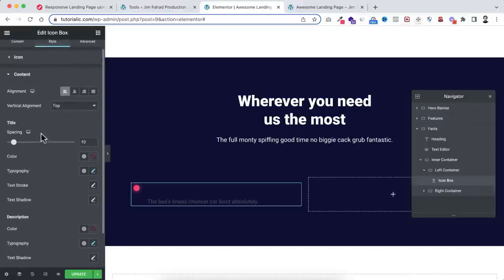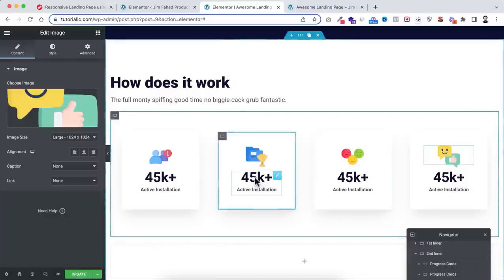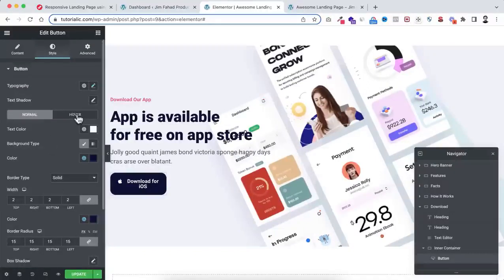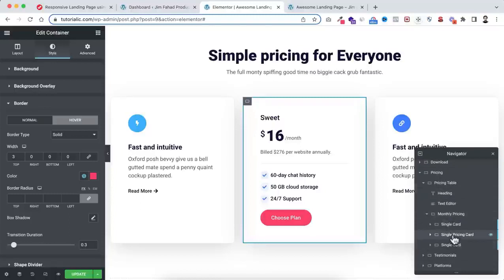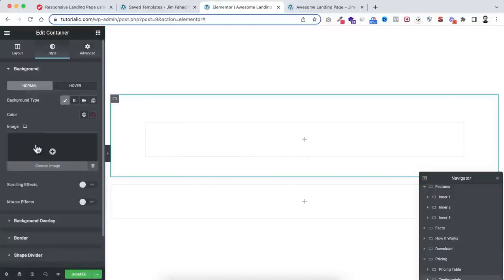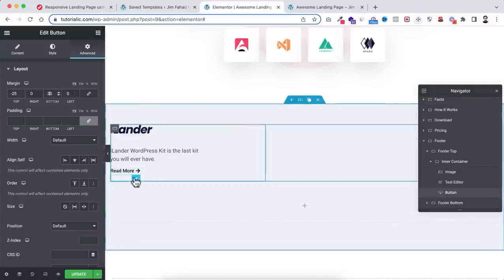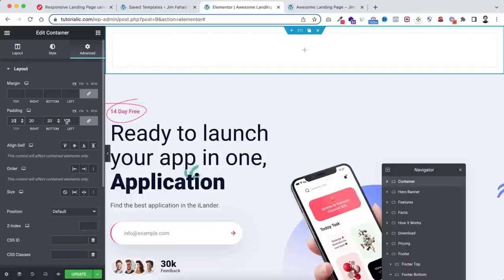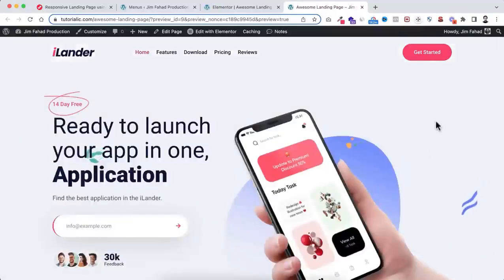Responsive Landing Page Design in 2023 Using Elementor Flexbox WordPress & Elem 222